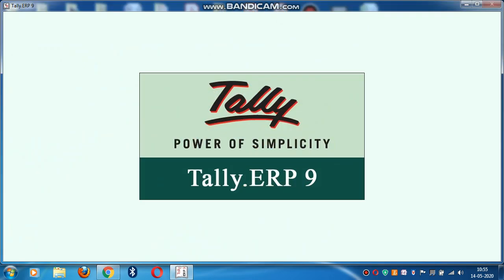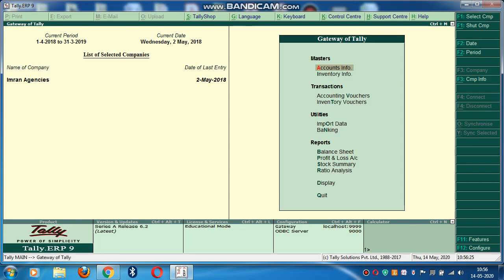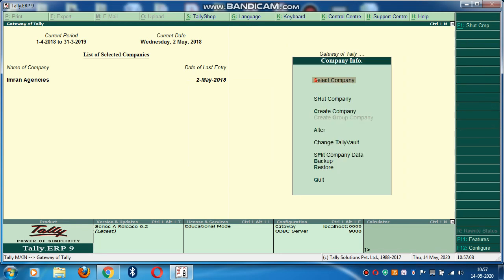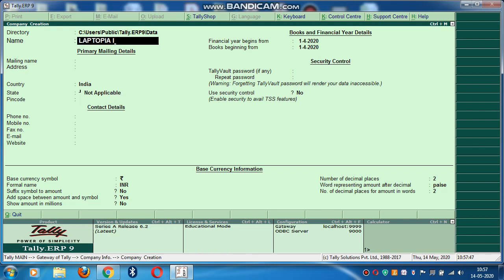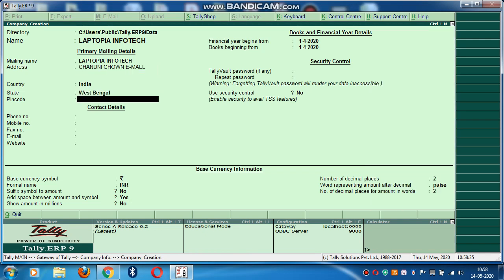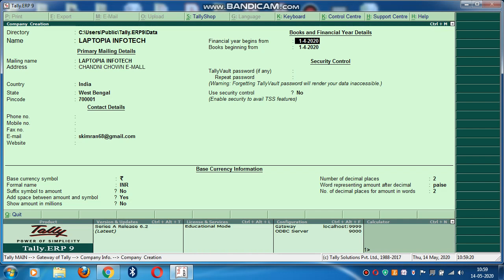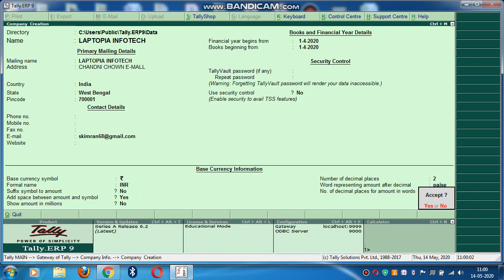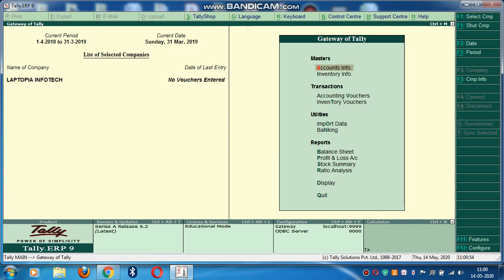Create Companies in Tally.ERP 9 (Part-1)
Create Companies in Tally.ERP 9
Learn Tally.ERP 9 - Easy to Advanced(Part-1)